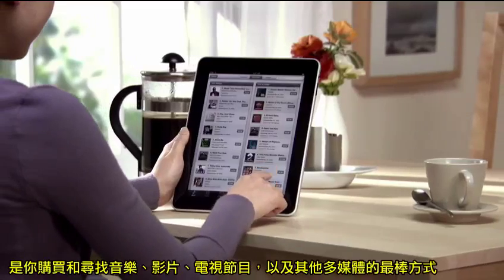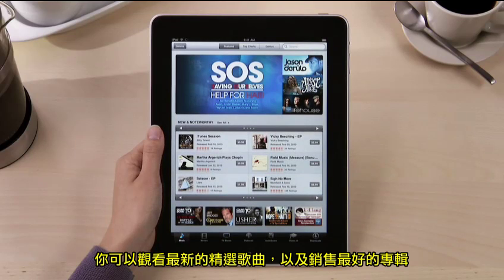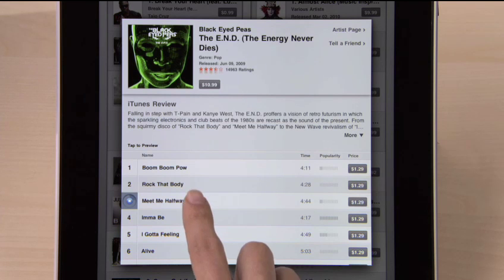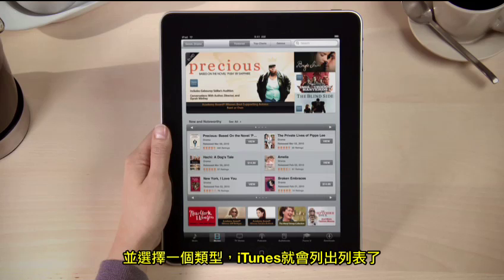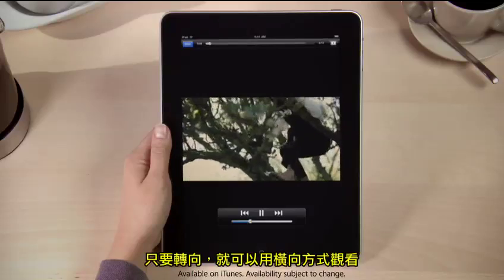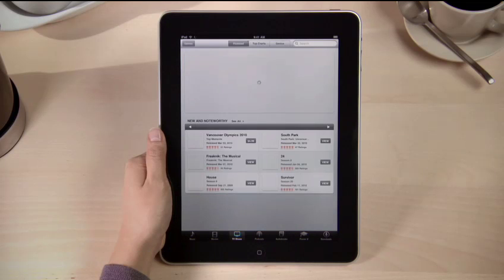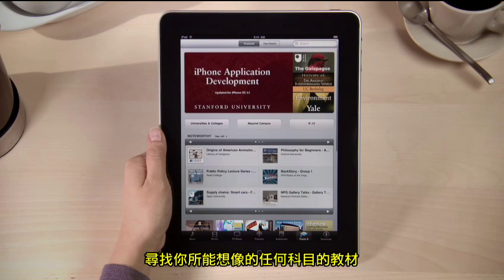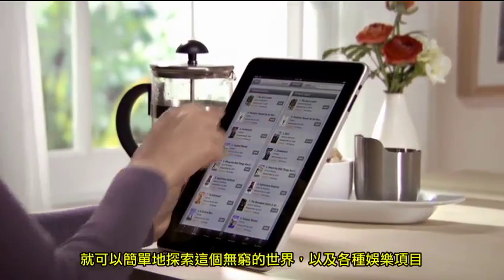iPad - iTunes使用教學 繁體中文字幕：iPad4.Asia